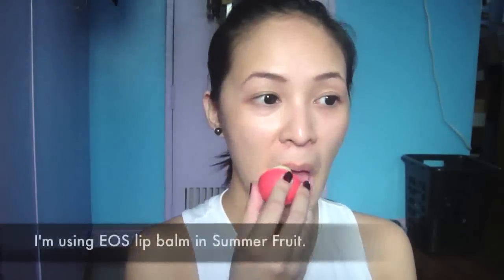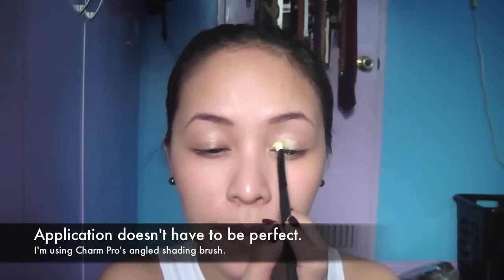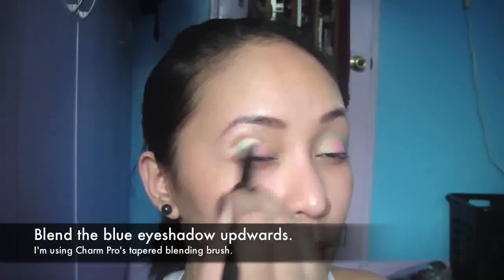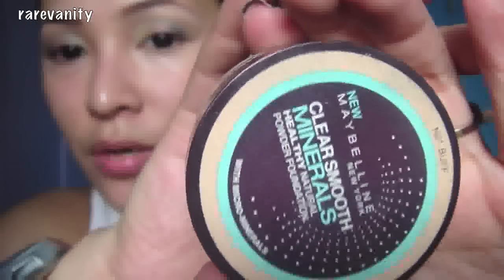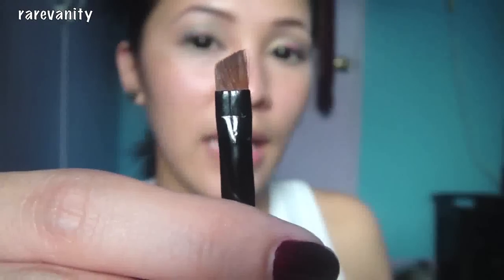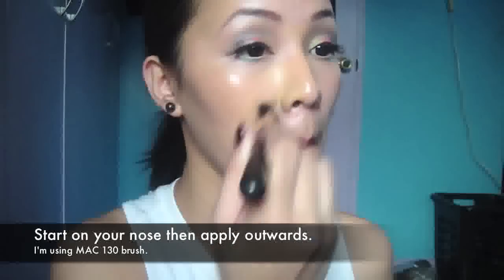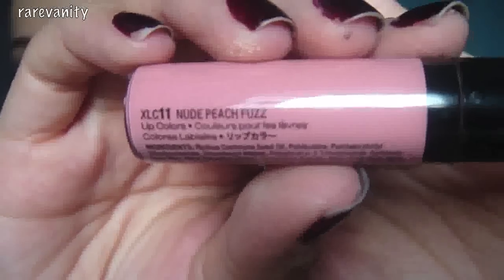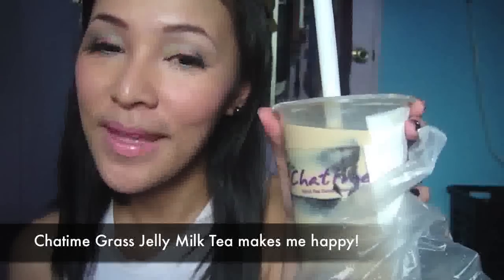Colorful Summer Makeup Look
A makeup video tutorial using pastel colors. Perfect for spring time!  All the more perfect for summer!

PRODUCTS USED:
Urban Decay Primer Potion in Greed
Urban Decay 24/7 Glide-On Pencil in Flipside
Beneft Erase Paste in Light #1
Flutter Lashes in Feisty
MAC Studio Fix Fluid in NC35
Maybelline Mineral Foundation in Buff
NYX Lip Cream in Nude Peach Fuzz
Charm Pro brushes